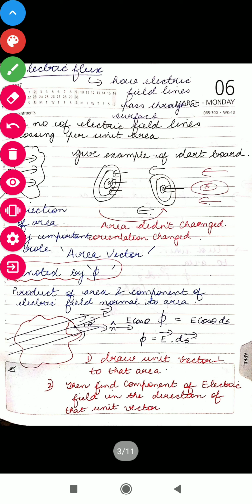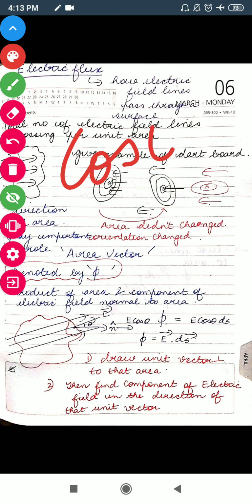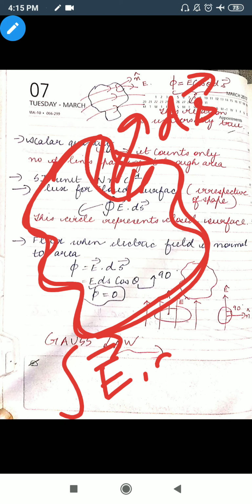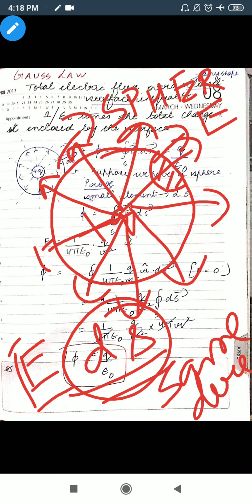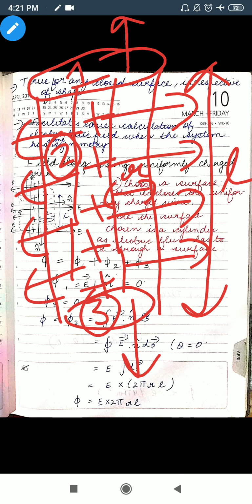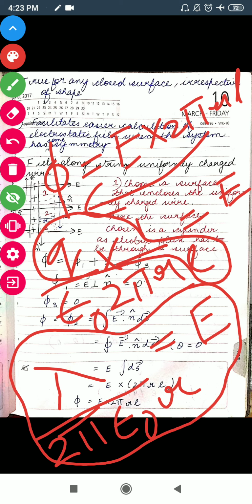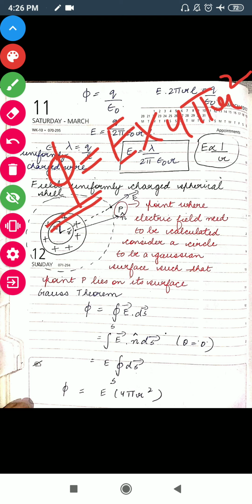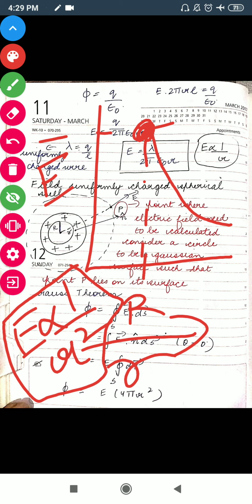Electric flux - recapitulation